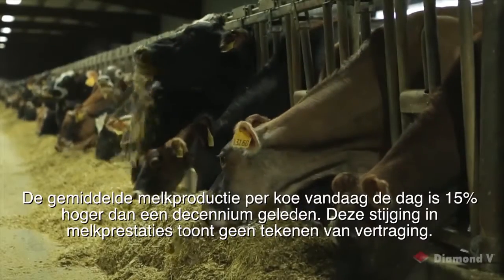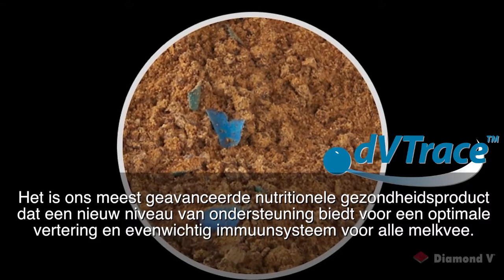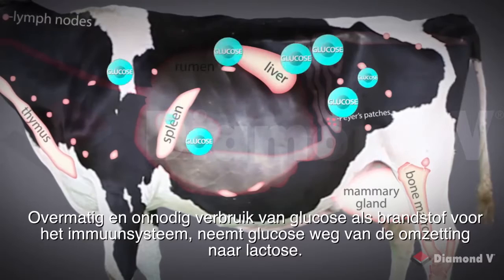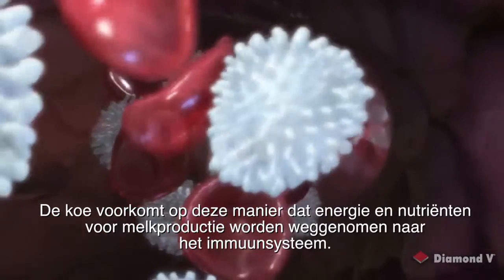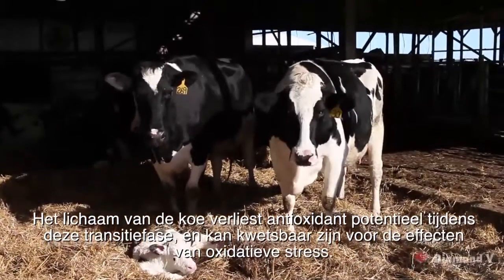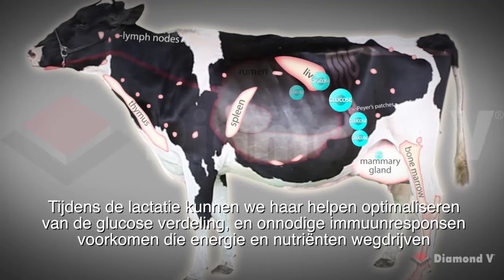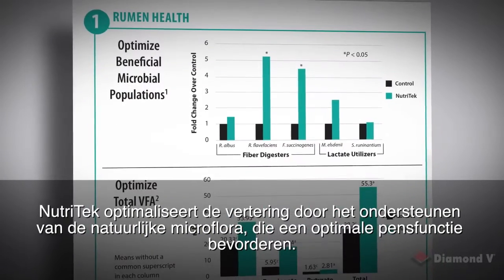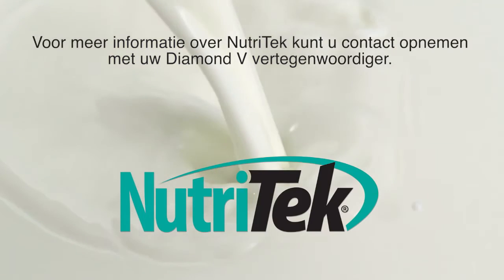Nutritek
De nieuwe generatie melkveetechnologie.  Door een geoptimaliseerd fermentatieproces is er een nieuw product ontstaan dat zich vertaald naar een hogere gezondheidsniveau en een betere melkproductie.

NutriTek bestaat uit de bewezen metabolieten van  Diamond V, nieuwe fermentatie metabolieten en gepatenteerde antioxidanten en polyfenolen. Deze bioactieven werken samen en verhogen de immuniteit, gezondheid en prestaties van de koe.